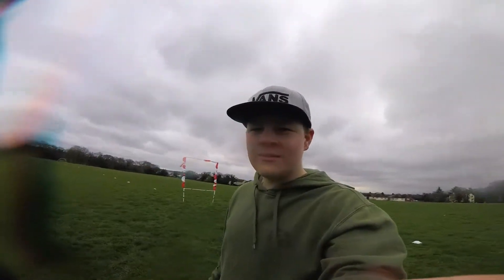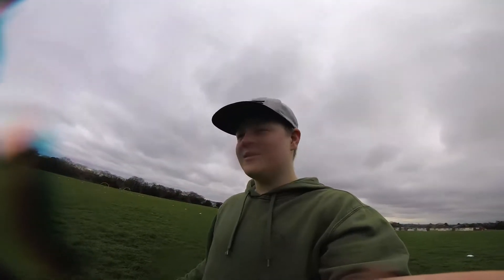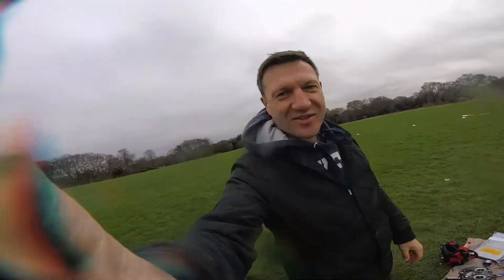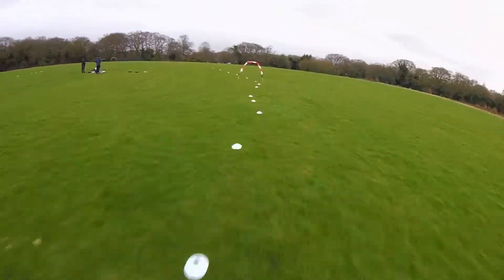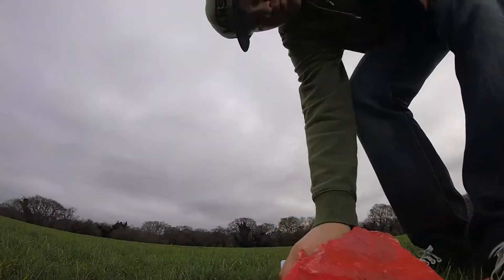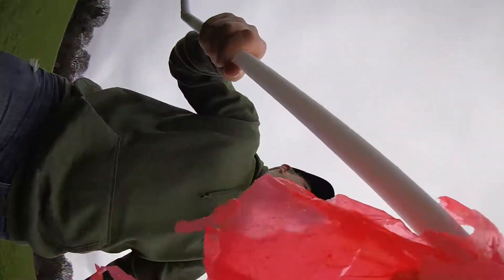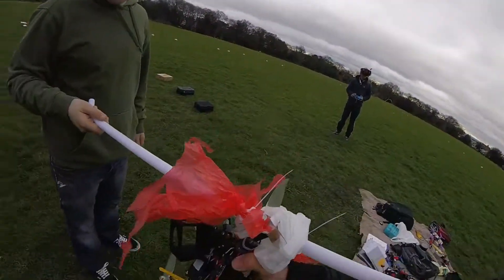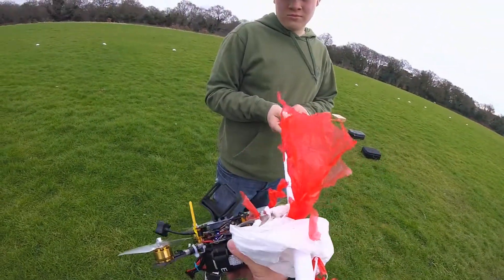2208 vs 2307 comparison | Mode 2 ghost 4s & 6s comparison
I put together a bit of a test for the 2 drones one was running 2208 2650kv motors and the other drone (at the end) was running 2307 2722kv motors. I also compared 4s and 6s pack on the first drone

Mode 2 ghost frame 5" #1

Frame: Mode 2 ghost frame 5" 55 grams
X-foot 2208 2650kv gold motors
Spedix 35A ESC's on blheli 32
5046 DALPROP Cyclone tri-blade props
Flight controller: Raceflight revolt v2 on rf1
gopro session 5
4s 1300mah turnigy graphene batteries
Runcam mini swift fpv camera
800mw v2 (5v) VTX
TBS antennas

Mode 2 ghost frame 5" #2

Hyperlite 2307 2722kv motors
Racerstar 35A All in one ESC's on dshot 600
5045 DALPROP Cyclone tri-blade props
Flight controller: Omnibus F4 v5 running betaflight 3.2.5
gopro session 5
Gaoneng GNB 14.8V 1500mAh 4S 120C Battery
800mw v2 (5v) VTX
TBS antennas